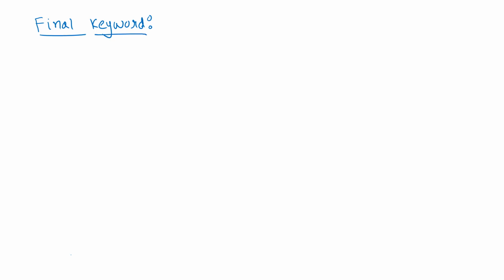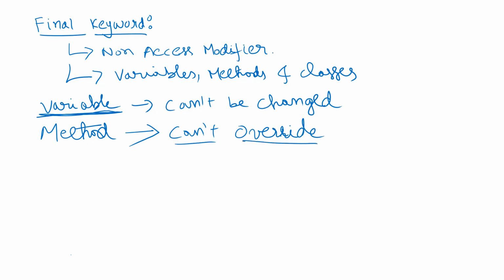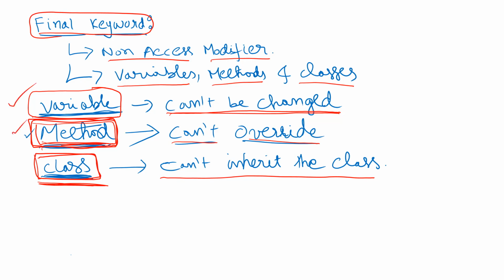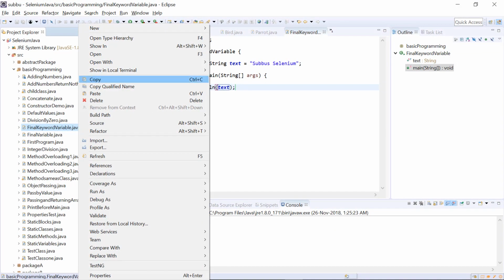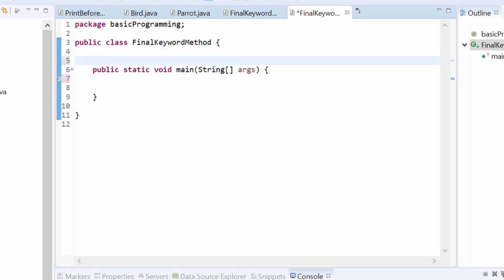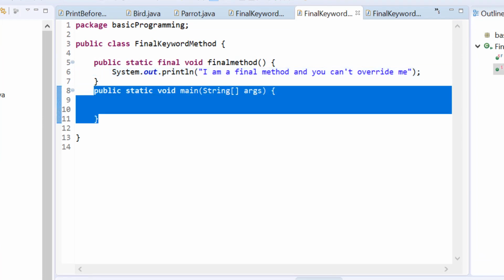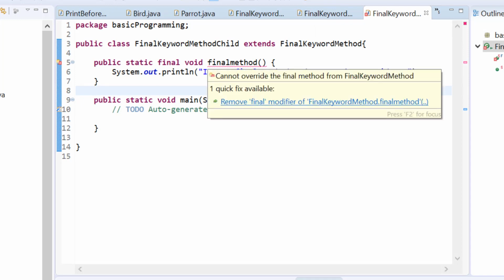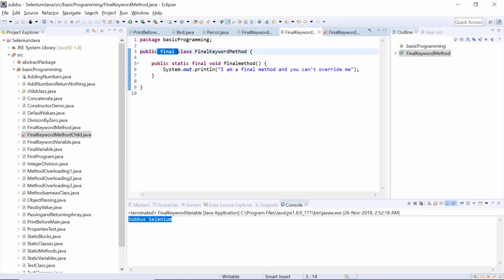13. Java Basics for Selenium - Java Non Access Modifiers - Final Keyword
Final is a non-access modifier and can be applied to variables, methods and classes.
Final Variable – Can not change the variable or assign new values.
Final Methods – Can not do method overriding for these.
Final Classes – Can not inherit these classes.
Fanal Variables: Final variables can not be changed and if you try to change them you will get a compilation error “The final field cannot be assigned”.
Final Methods: Final methods cannot be overridden. It gives an error that “Cannot override the final method from parent”.
Final Class: Final classes cannot be inherited. If you try to inherit them, you will get the error “The type child class cannot subclass the final class parent class”